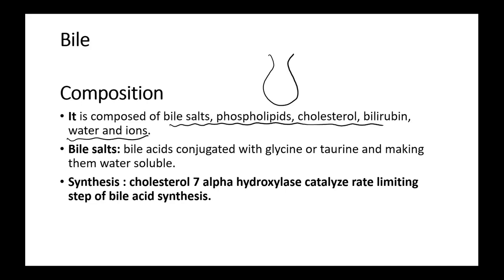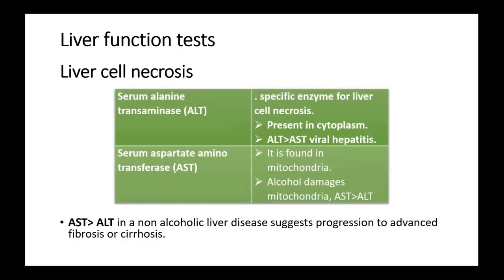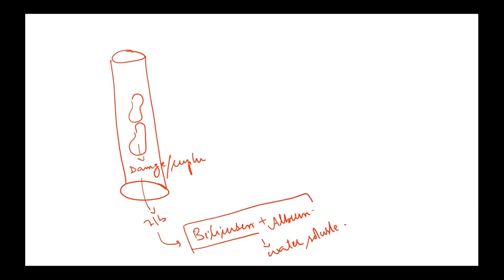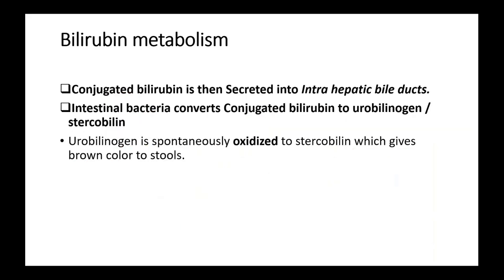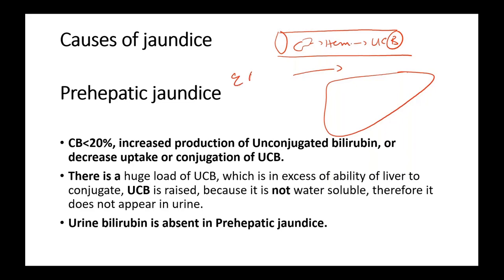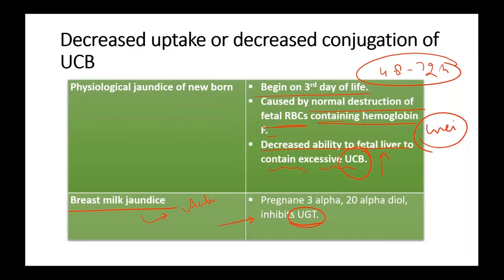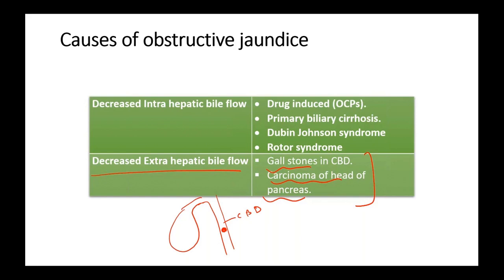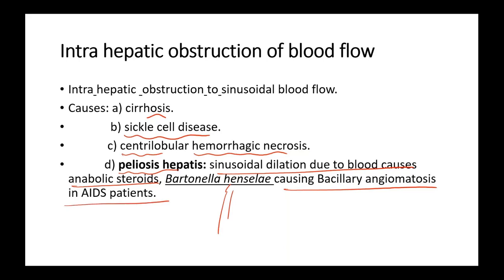Gastrointestinal Bile Synthesis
🧪 Gastrointestinal Bile Synthesis | Formation, Function & Regulation

In this video, we explore the process of bile synthesis in the gastrointestinal system, explaining how bile is produced in the liver, stored in the gallbladder, and released into the intestine to aid digestion. Learn how bile acids are formed, their role in fat digestion, and how bile circulation supports overall digestive health.

This video is ideal for medical students, healthcare professionals, and anyone interested in understanding digestive physiology.

🔍 In this video, you’ll learn:

What bile is and why it is important

How bile is synthesized in the liver

The role of bile acids and bile salts

Enterohepatic circulation explained

Functions of bile in digestion and absorption

Disorders related to bile synthesis and flow

differentialdiagnosis.net